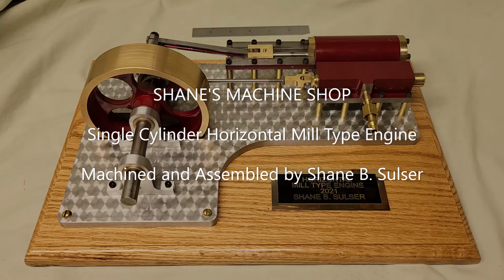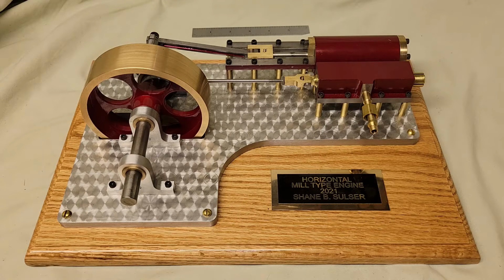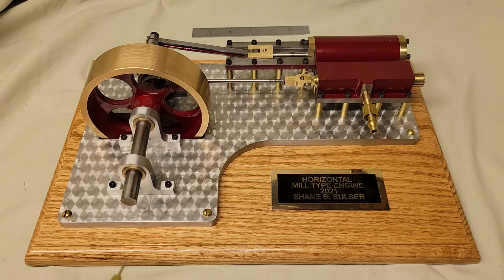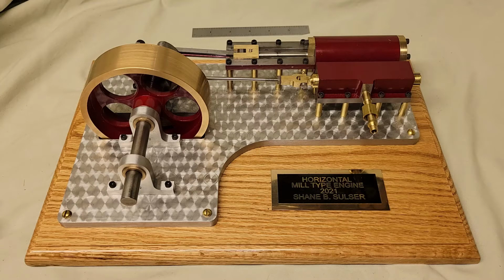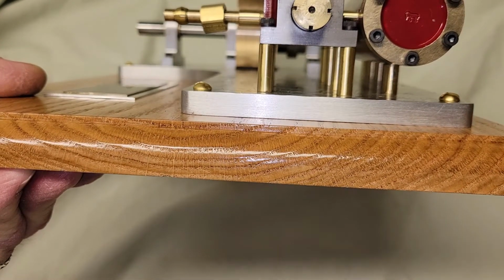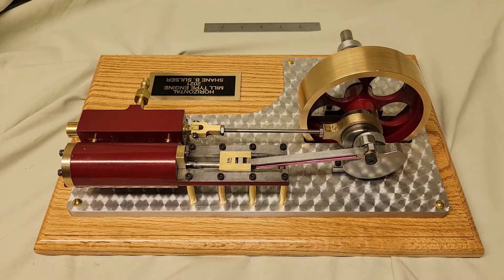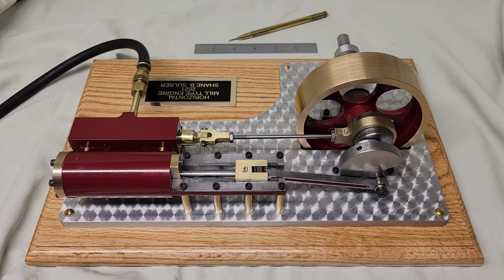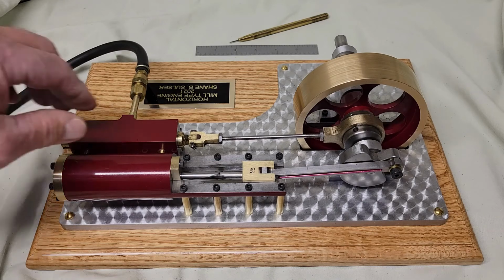Single Cylinder Horizontal Mill Steam/Air Type Engine Machined and Assembled by Shane B. Sulser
Stationary Steam/Air Engine